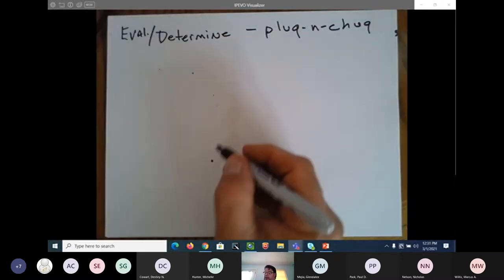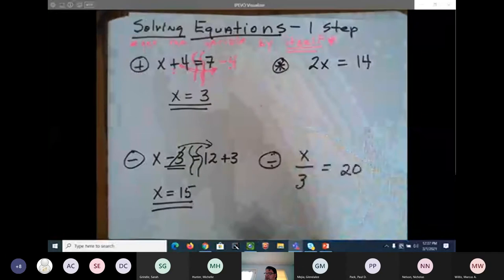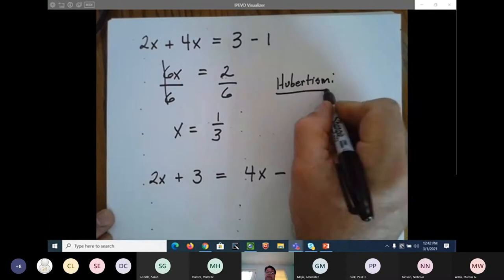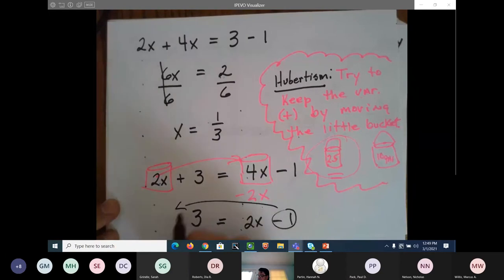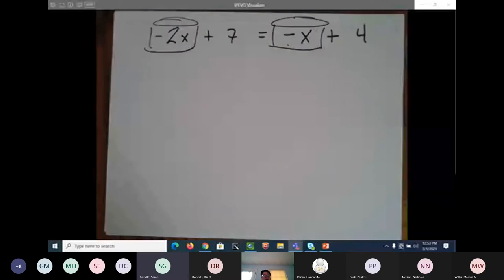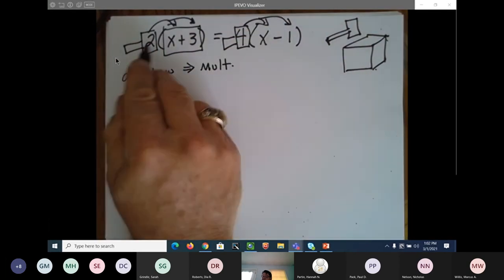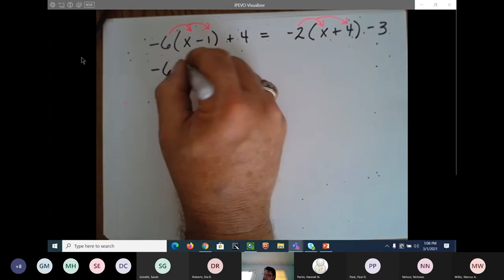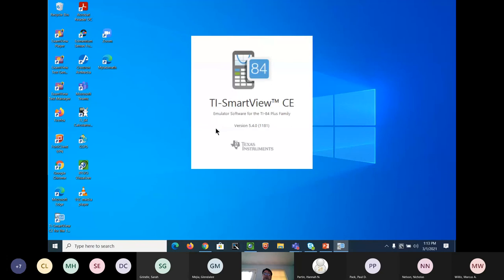MAT 155 6.1 Algebra con't